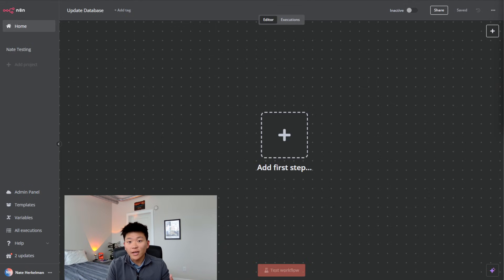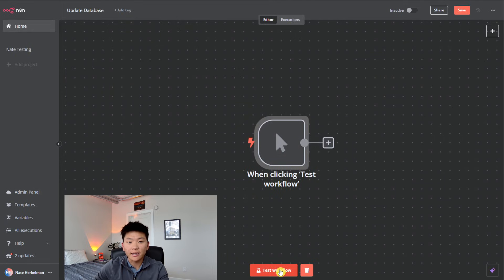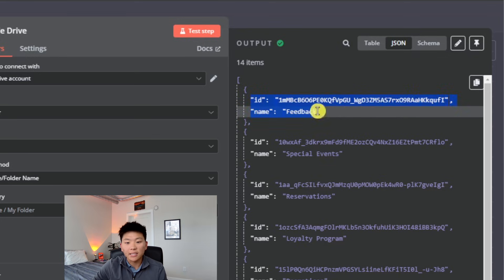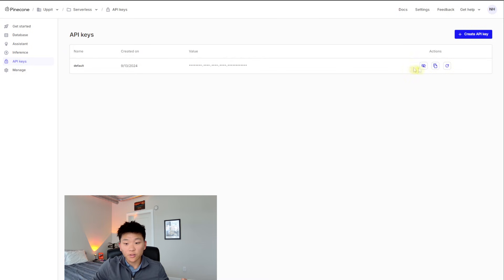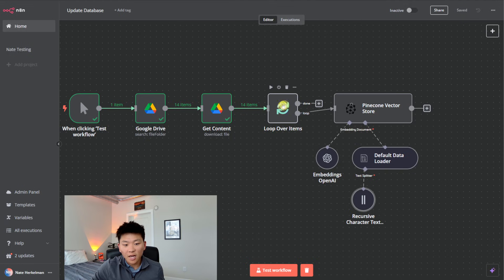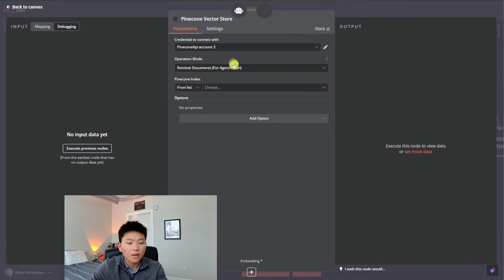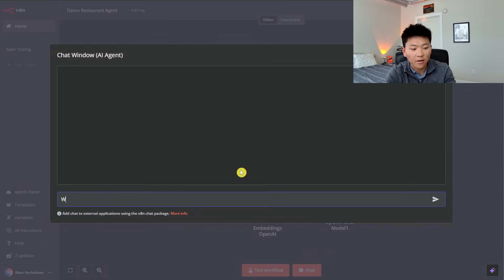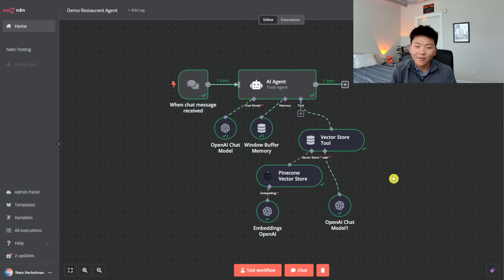Step-By-Step: Add 100+ Files to Pinecone for RAG AI Agent with n8n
In this video, I'll walk you through step by step how to build an AI-powered RAG (Retrieval-Augmented Generation) agent in n8n. What's special about this tutorial? Instead of uploading just one file to the vector database, I show you how to upload 14 files automatically—and the workflow can scale to hundreds! This is perfect for automating large document uploads into your vector database effortlessly.

🔥 Whether you're working with AI agents or just getting started with n8n automations, this tutorial will help you master the process of automating file uploads for any use case.

TIMESTAMPS
00:00 What We're Building
01:05 Preparing Data
01:53 Building Vector Database Workflow
09:21 Building RAG AI Agent Workflow
12:12 The Final Product